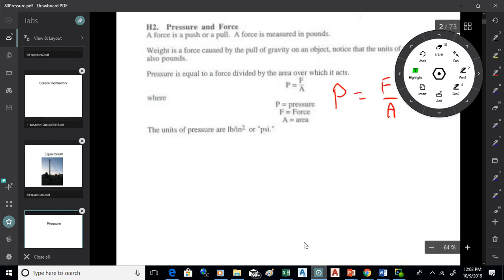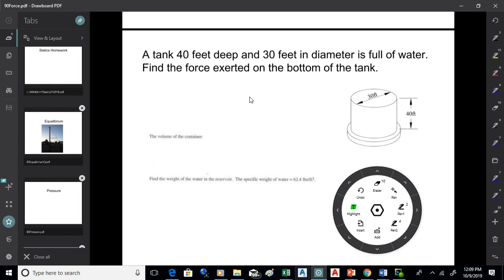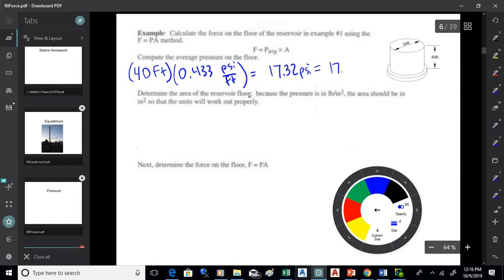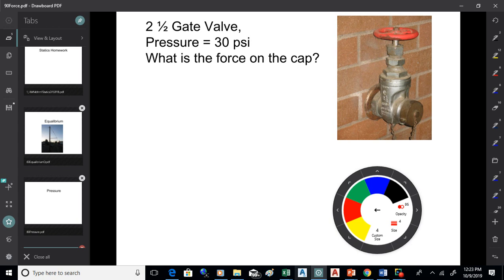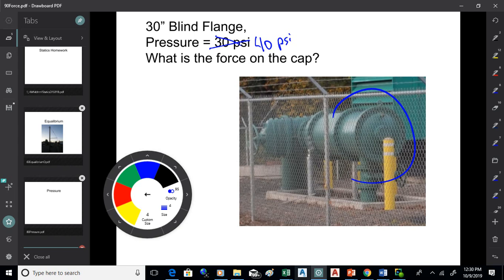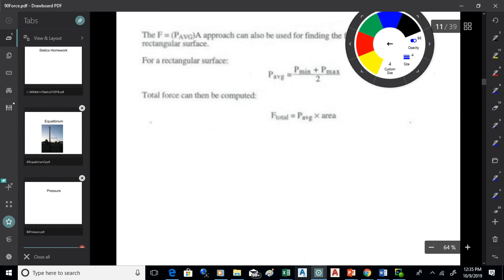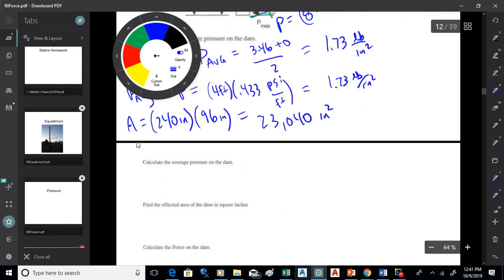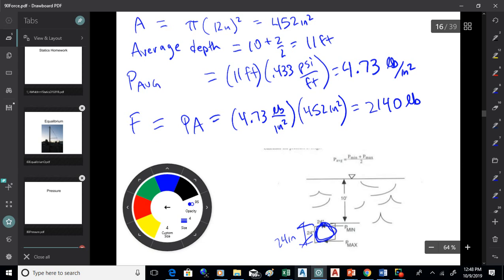Hyd 191009 Force Intro